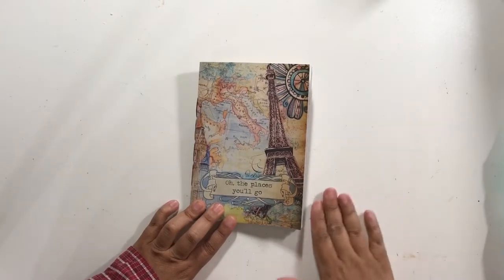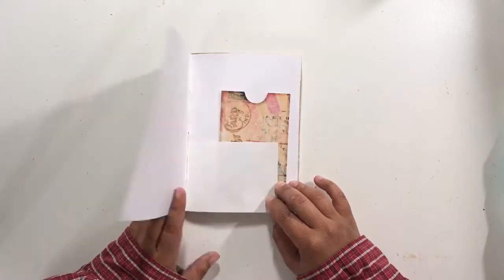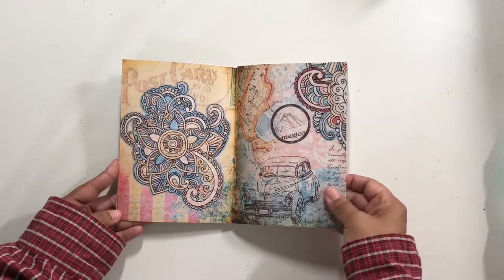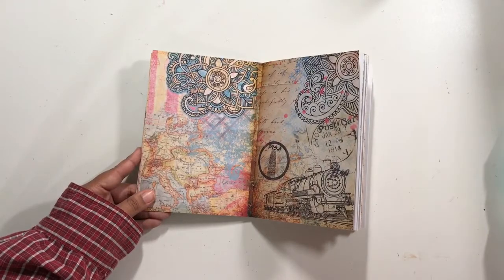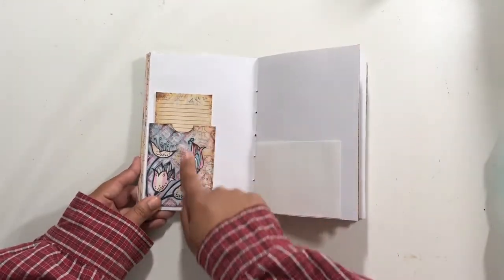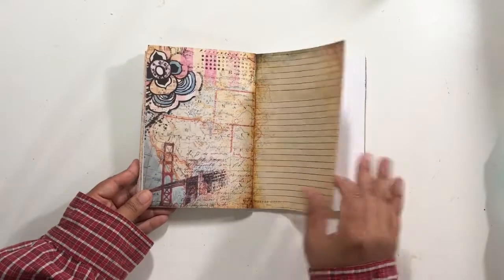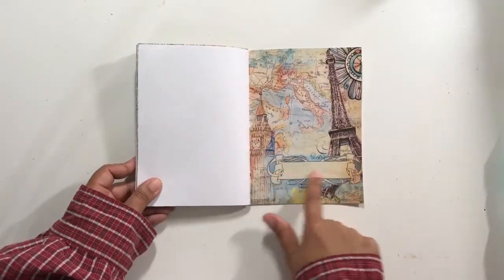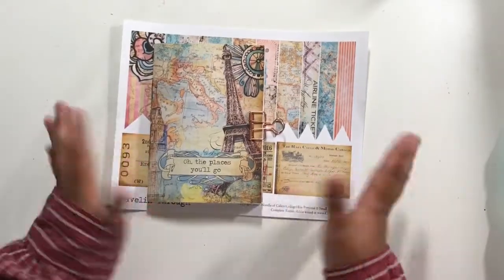Travelers Notebook (Junk Journal #2) 5/24/17 SOLD